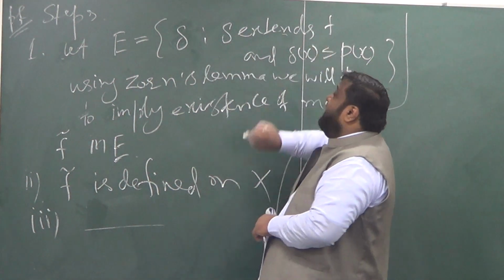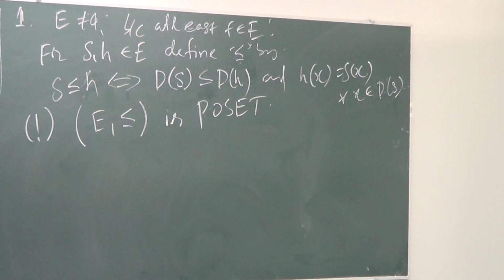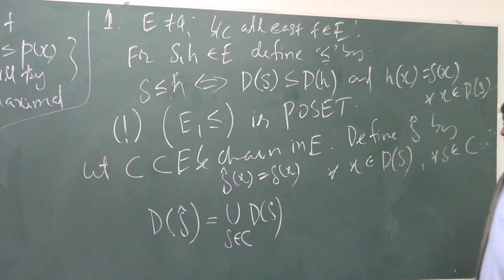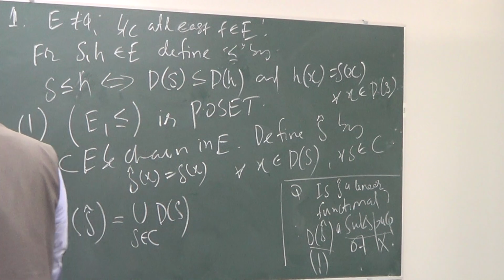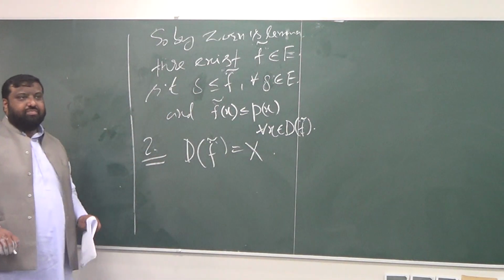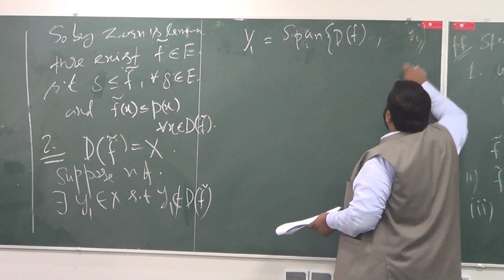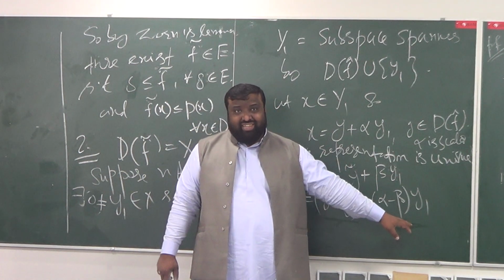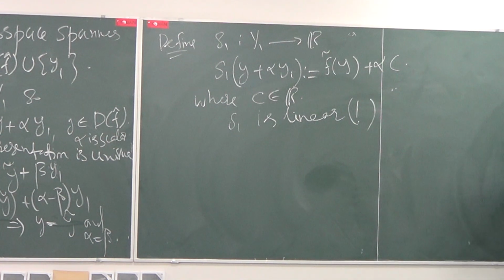Lecture 20 (Part 3): Hahn Banach Theorem (proof)